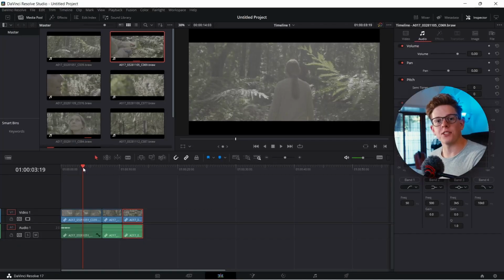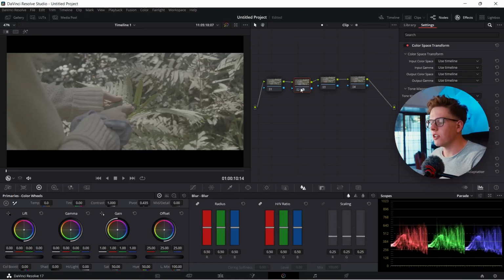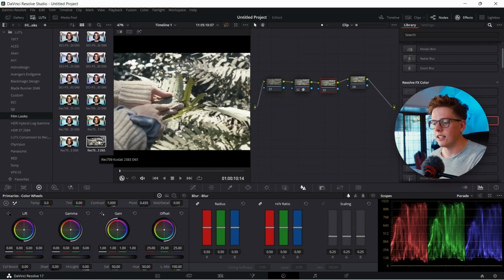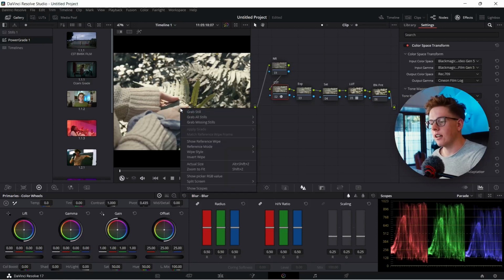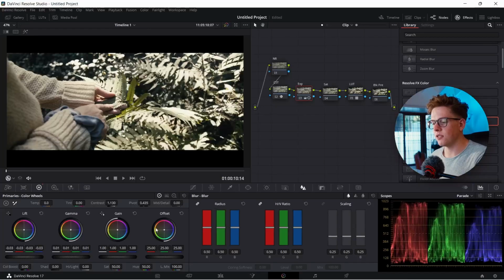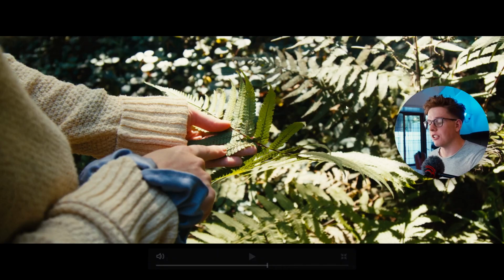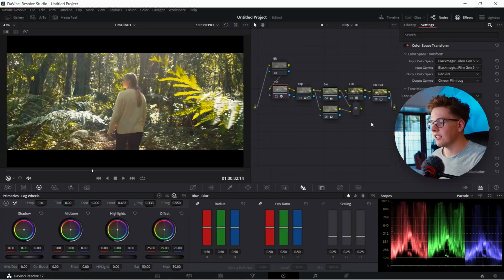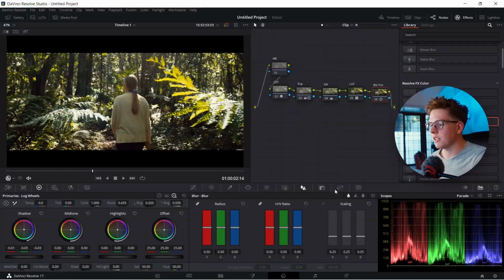Master Creamy Color Grading with This Simple Formula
How to get Creamy Color Grades in DaVinci Resolve FAST - DaVinci Resolve Color Grading Tutorial

This color grading tutorial is a walk-through of a method that I have been using on my projects to achieve quick and really easy cinematic and creamy color grades using the FREE LUT inside of DaVinci Resolve, the Kodak 2383 D60. I will walk you through how to correctly convert your log footage to a different color space, then apply the LUT, create a power grade, and then get the most out of this technique by adjusting our saturation, exposure, and black points.

If you have any questions please comment them down below.

0:00 - INTRO
01:06 - GETTING STARTED
01:54 - STEP 1 // CST
04:06 - STEP 2 // KODAK 2383 D60 LUT
05:01 - NODE STRUCTURE & POWER GRADE
07:19 - EXPOSURE & SATURATION
08:06 - STEP 3 // CONTROLLING BLACK POINTS
09:37 - GRADE BREAKDOWN
10:09 - EASILY APPLYING GRADE THROUGH YOUR VIDEO
12:19 - OUTRO